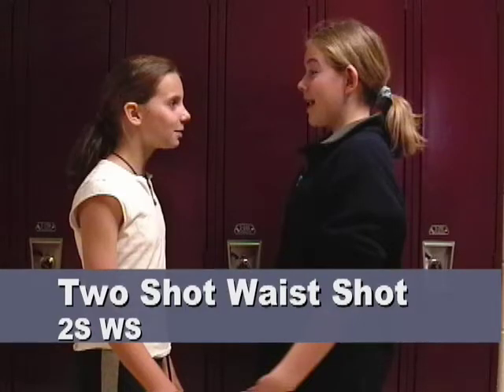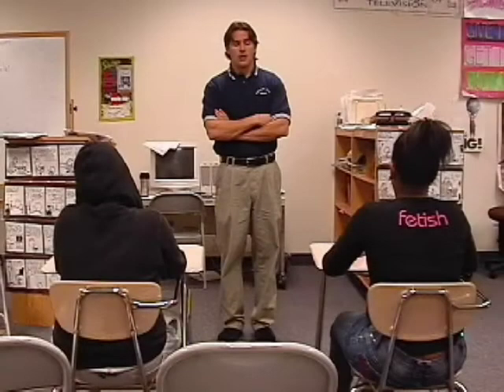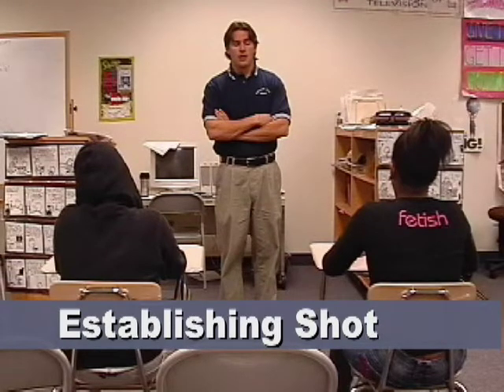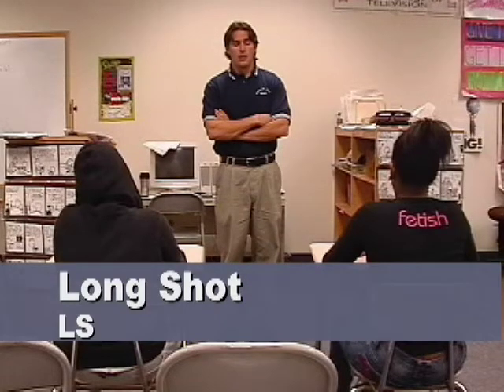ES CU ES Converted